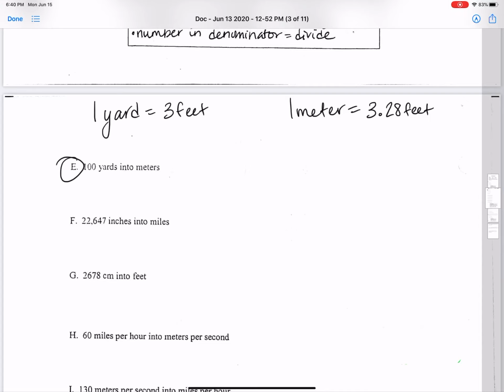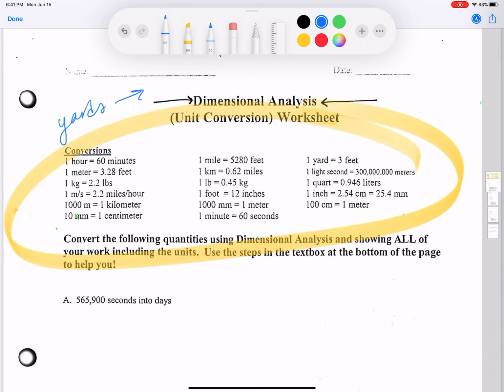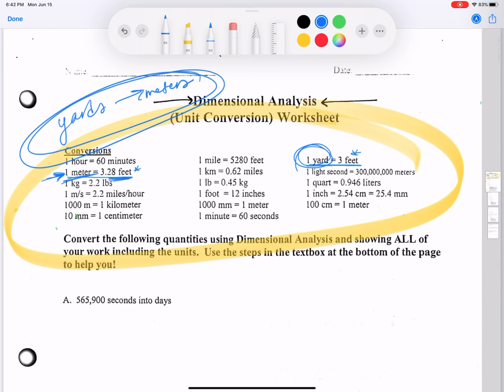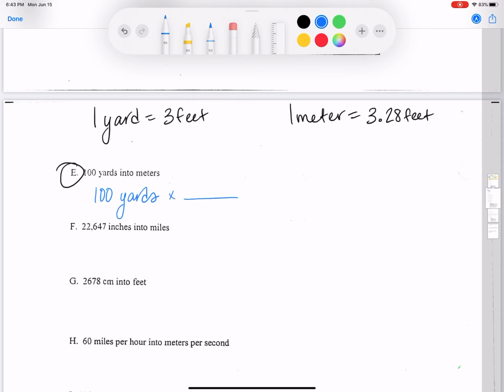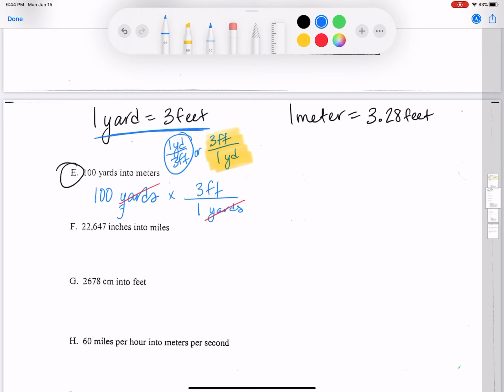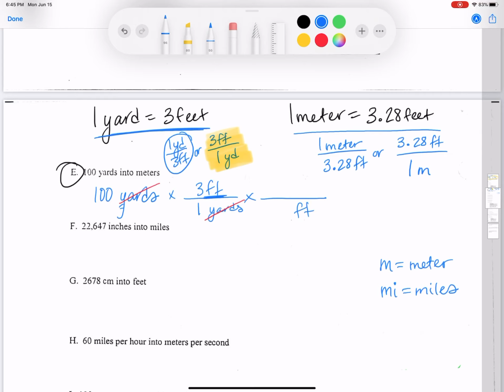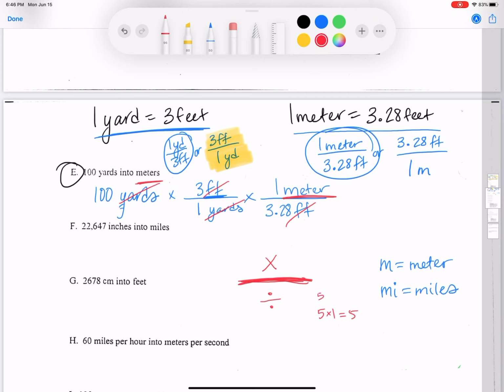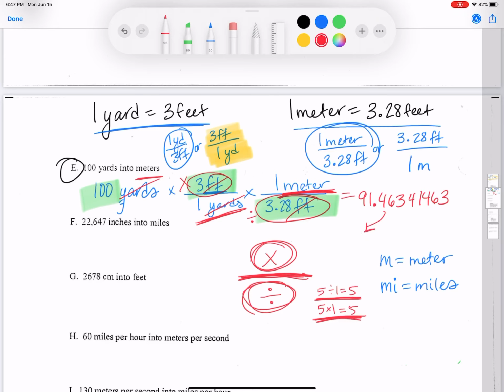Dimensional Analysis part 1